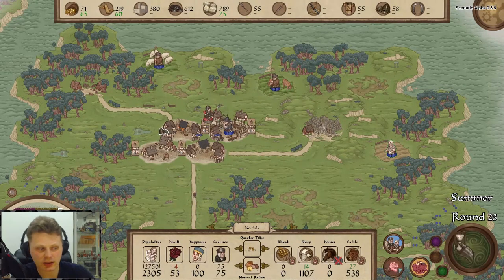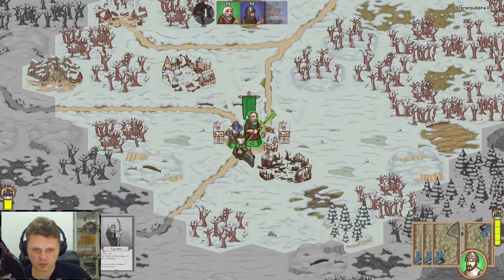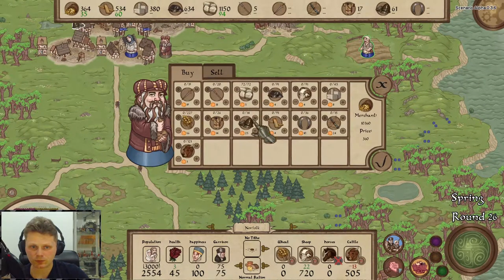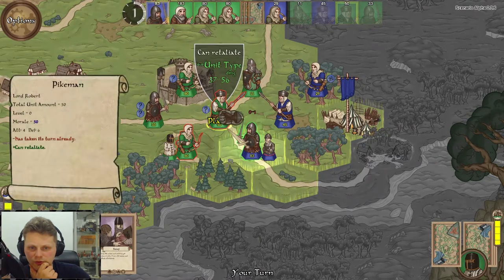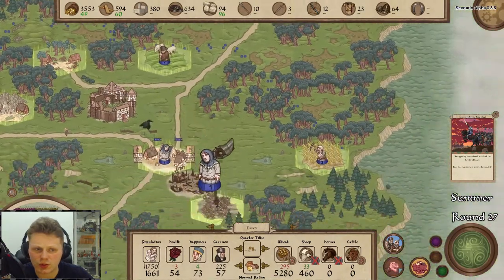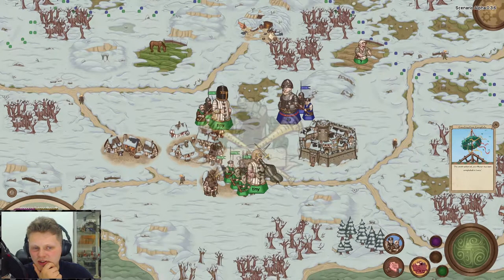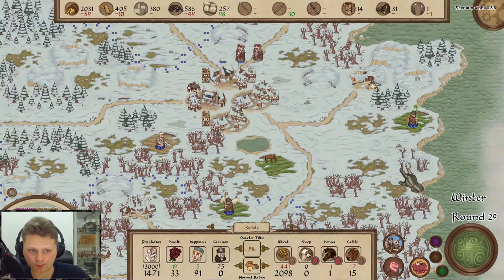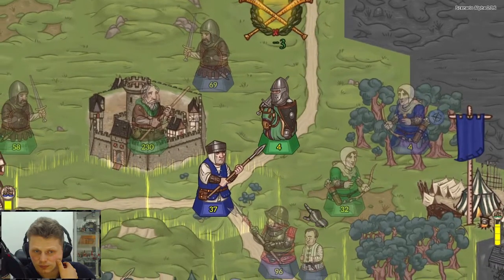Part - 03 - Let's PLay Rising Lords - Early Access version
CURRENT GAME: Rising Lords
Rising Lords is a medieval turn-based strategy game with card and board game elements.
Send your serfs to fight and die in your name... or let them prosper, and use them to your advantage!